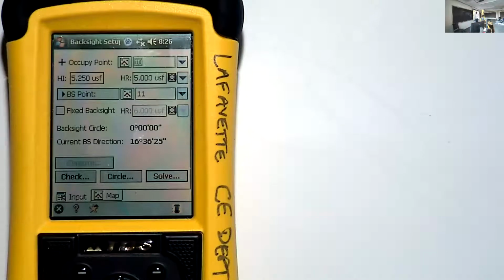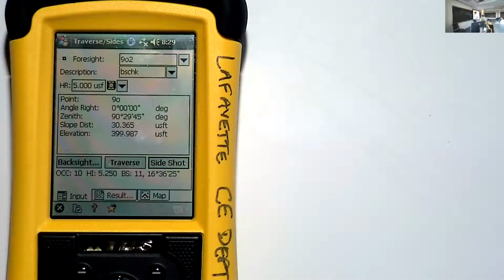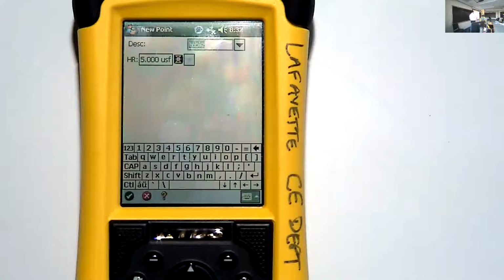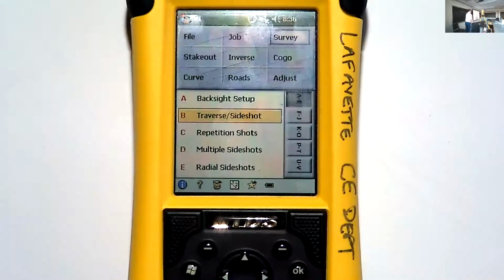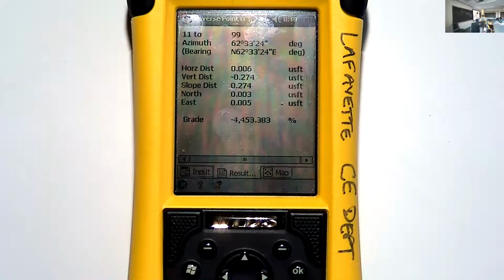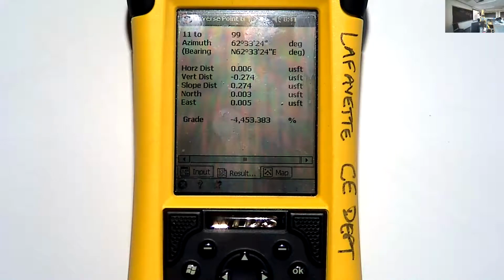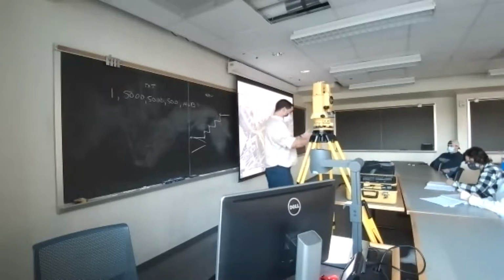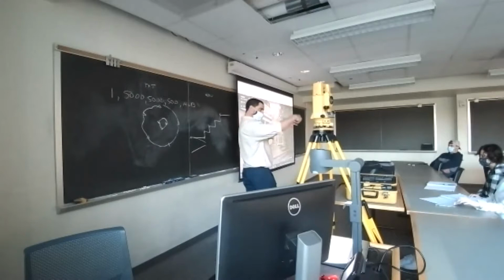Data Collectors Video 3